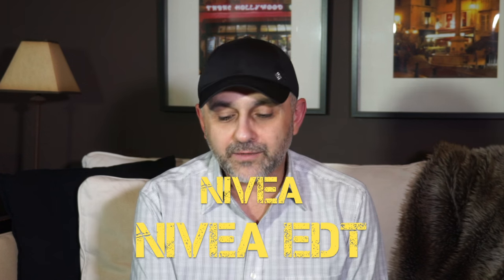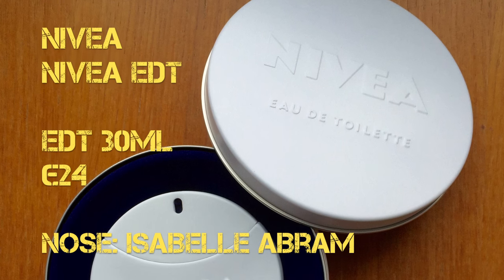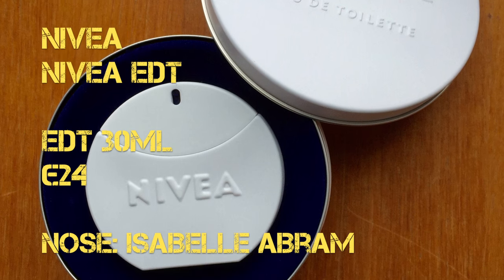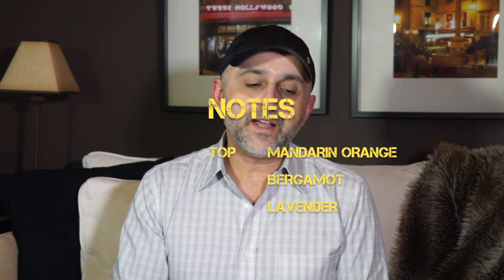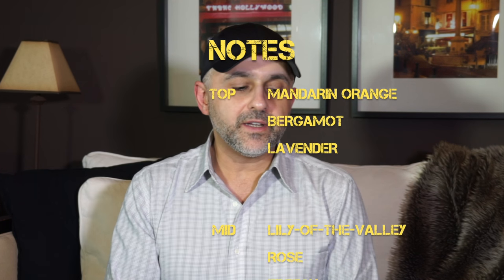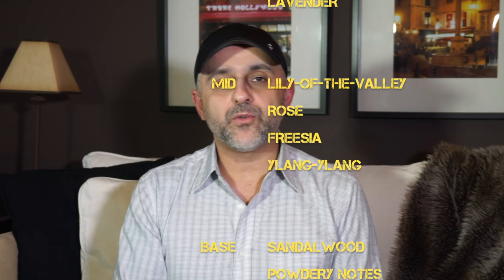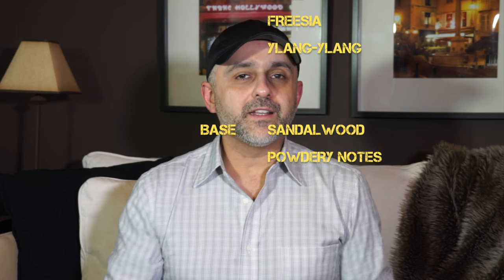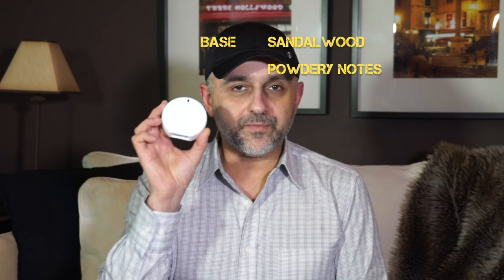NIVEA Eau De Toilette Review | NIVEA Eau De Toilette Fragrance Review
Nivea Eau De Toilette is the new perfume from the popular lotion maker, Nivea. The fragrance is currently exclusive to a few Nivea boutiques in Germany. When I purchased the perfume I asked if this fragrance was going to receive a full launch but the associates mentioned they were not aware if it will be released outside of Germany. It was vague.

Nivea Eau De Toilette is a new powdery, floral fragrance for men and women. It’s the scent of the Nivea lotion you’re used to smearing on your hands and body translated into a perfume. I quite loved the scent of Nivea lotion and love what the Nivea company has done to recreate the scent into a perfume here for their Nivea Eau De Toilette.

I find the scent quite cozy to wear and very comforting on me. It’s powdery but at the same time, it’s also very milky, creamy! I quite love it and enjoy

NIVEA Eau De Toilette fragrance was purchased by me with my hard earned money for this review video. The views and opinions for NIVEA Eau De Toilette fragrance are all my own. If you're curious to try NIVEA Eau De Toilette fragrance please buy or obtain samples or decants prior to purchasing a full bottle. The fragrances I like you might not like and vice versa. So I cannot guarantee you will react to this fragrance as I have in this video.